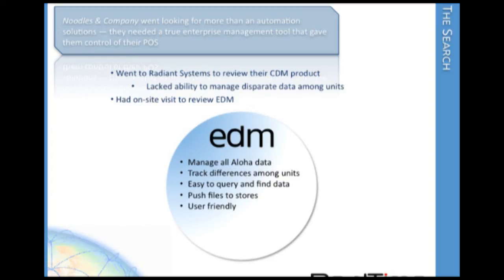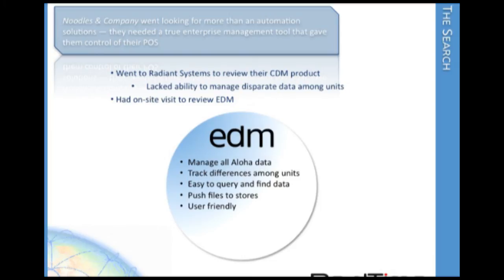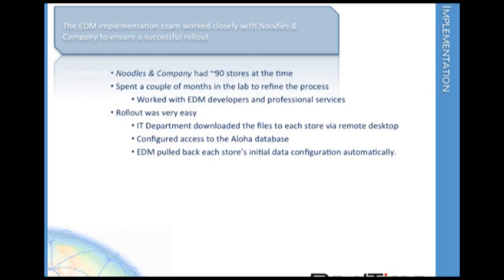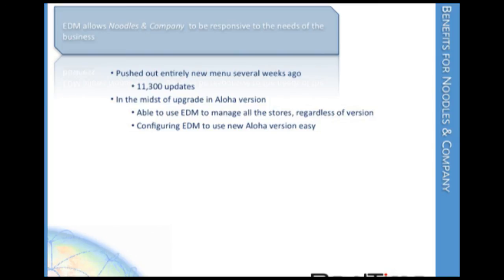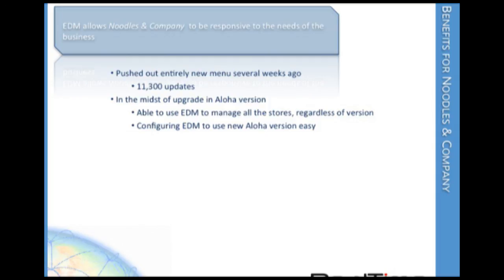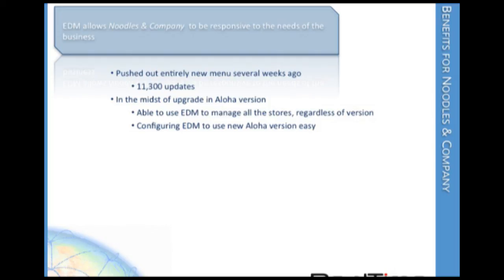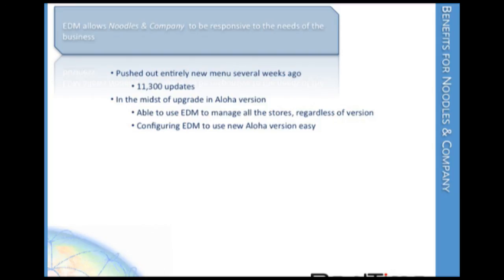EDM Webinar - Part 2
Part 2 of "Cost Effective POS Management in a Competitive Environment" — a webinar conducted on November 17, 2009 with Jeff Peterson of Noodles & Company.